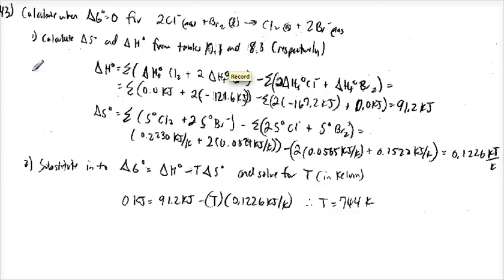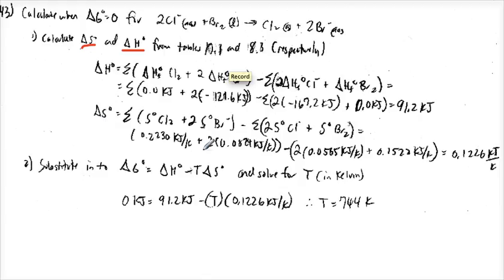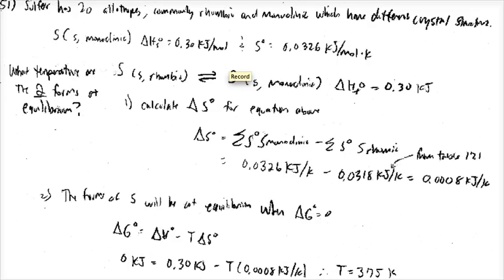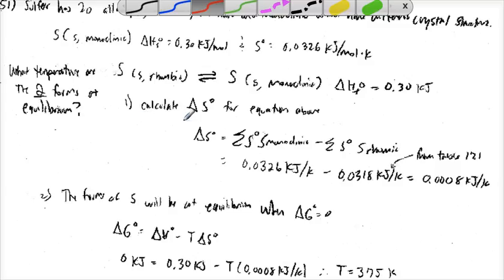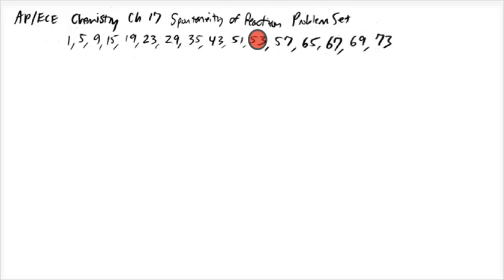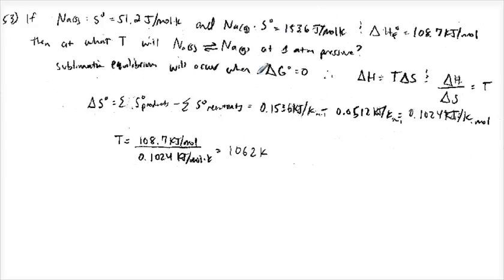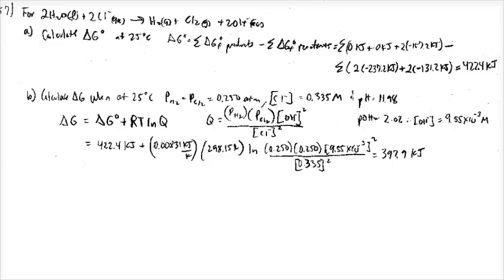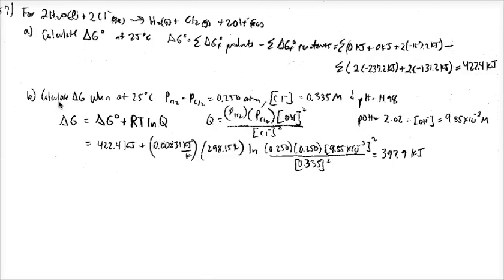Screencast by BerlinBWilkosz from Screenr.com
AP/ECE Chemistry Chapter 17 Spontaneity of ReactionProblems 43, 51, 53, 57